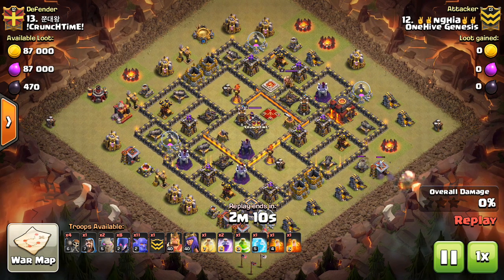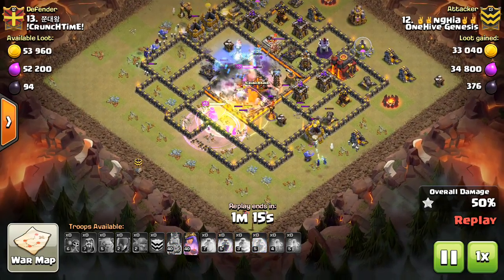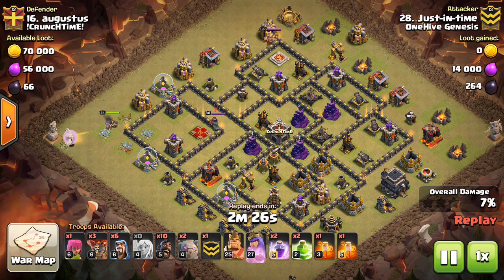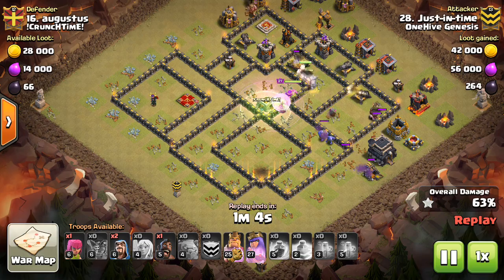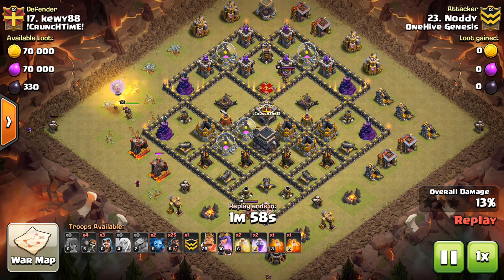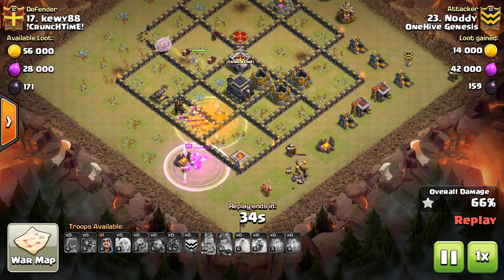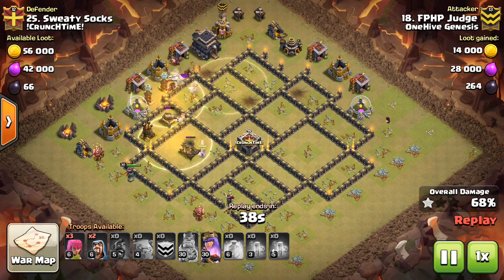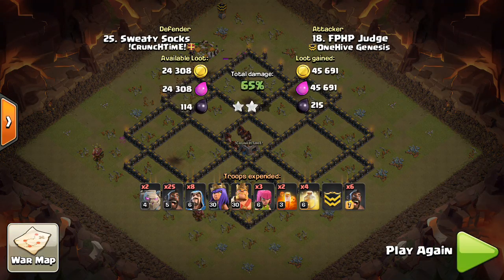3-Star Highlights: TH10 Witch-Bowler, TH9 Hogs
Some of the top attacks from our last war, both town hall 9 and town hall 10, and all 3-stars!

Clash on!